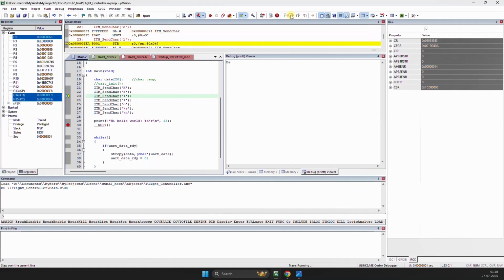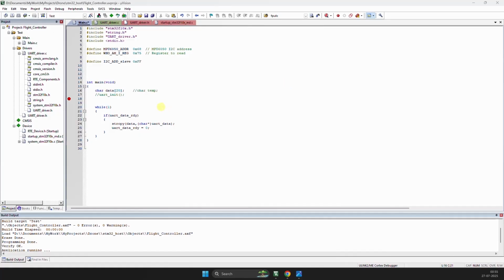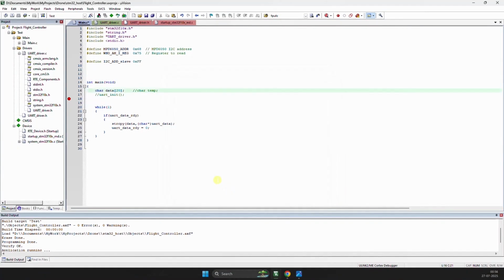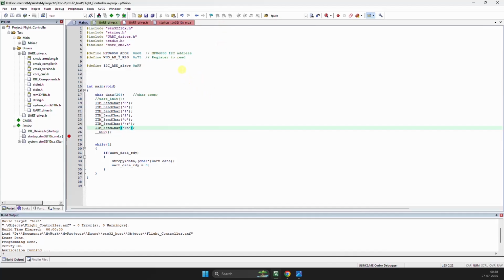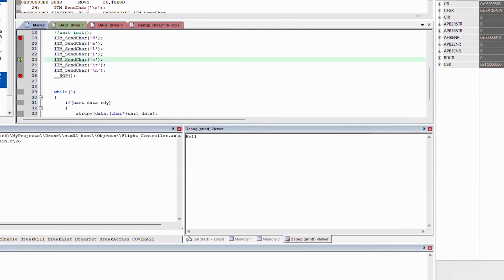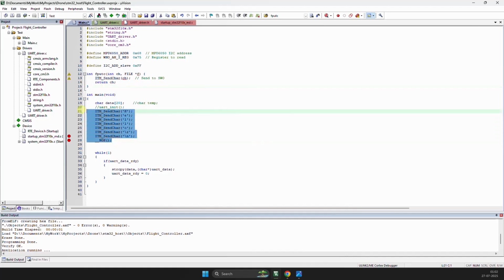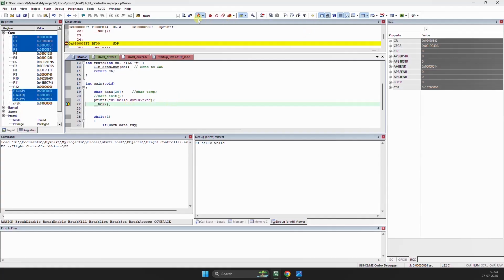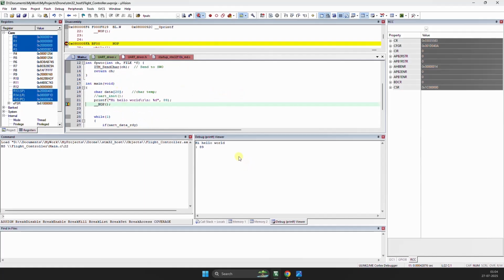Enable ITM Trace Debugging in ARM Cortex-M | Keil uVision 'Debug (printf) Viewer' | ULINK2 | STM32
Want to use printf for debugging your ARM Cortex-M3 (STM32F103) projects without using UART? This video shows you how to enable ITM Trace-based printf debugging using Keil uVision and SWD interface — no external serial wires required!

🔍 What You’ll Learn:

How ITM enables real-time debugging using printf

Step-by-step setup in STM32F103 (Cortex-M3)

How to configure Keil for ITM Trace Viewer

🛠️ Requirements:

ARM Cortex-M3 MCU (like STM32F103)

Debugger with SWD support

Keil MDK v5.x

ITM-compatible debug interface (optional: ULINKpro, J-Link)

✅ No HAL or CubeMX needed! This method uses direct register access, perfect for bare-metal enthusiasts.